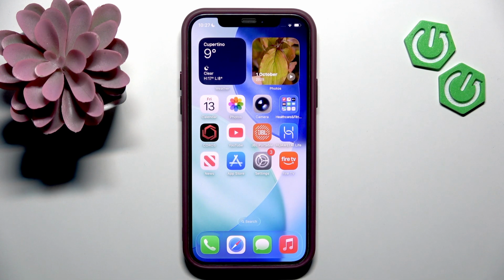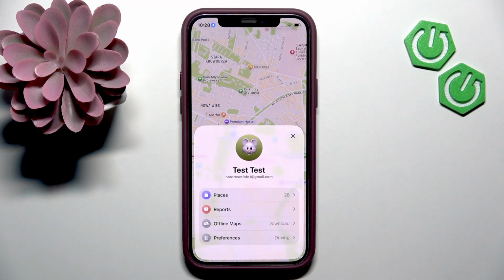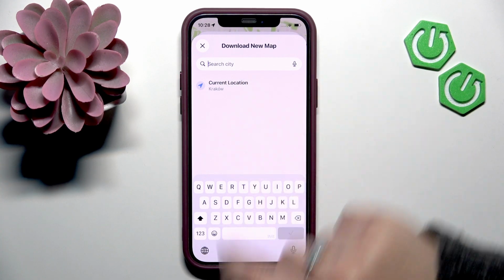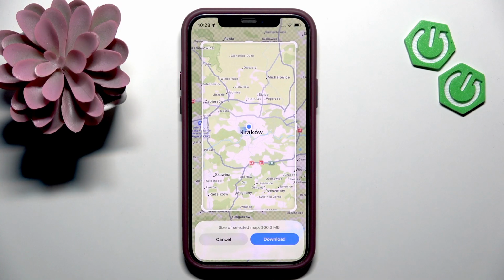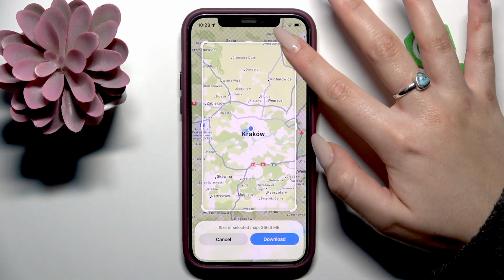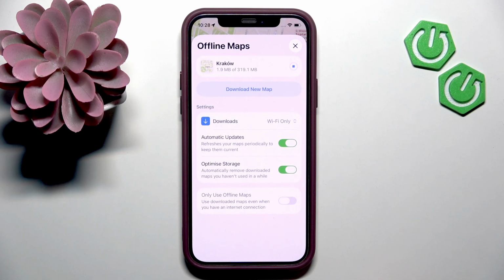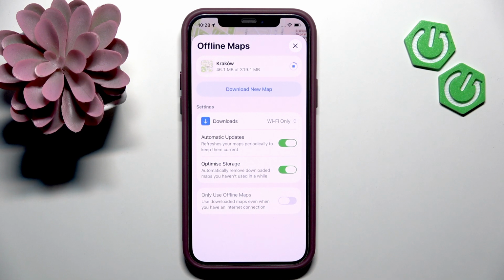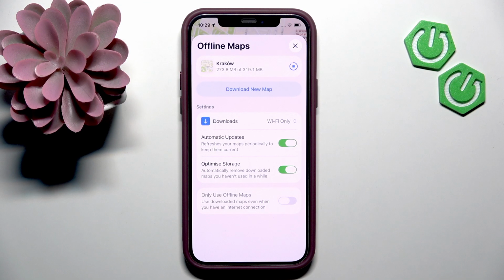How to Use Offline Maps in Apple Maps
Learn how to download and use offline maps in Apple Maps on your iPhone. In this short video we walk you through opening the Maps app, tapping your profile, selecting Offline Maps, choosing Download New Map, searching or using your current location, adjusting the selection rectangle, and starting the download. After the download finishes, Apple Maps will automatically use the saved map when your internet connection is weak or unavailable, so you can navigate offline with confidence.

How to download offline maps in Apple Maps on iPhone?
How to use offline maps in Apple Maps on iPhone when there is no internet?
Where is Offline Maps in Apple Maps on iPhone?

0:00 Intro
0:10 Open Maps and tap your name/profile
0:19 Select Offline Maps
0:26 Tap Download New Map and search location
0:43 Adjust the selection rectangle to choose the area
1:06 Press Download and how offline maps work
1:33 Outro